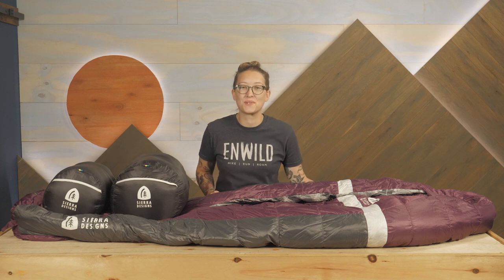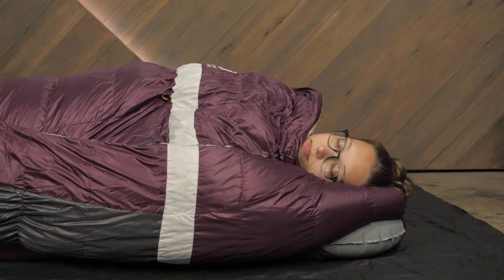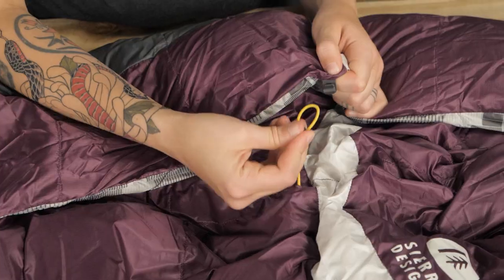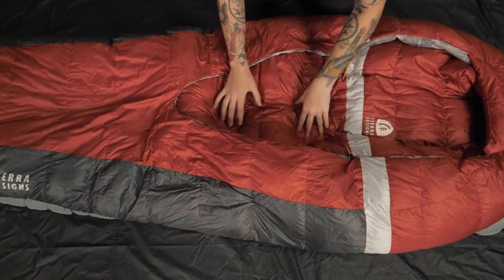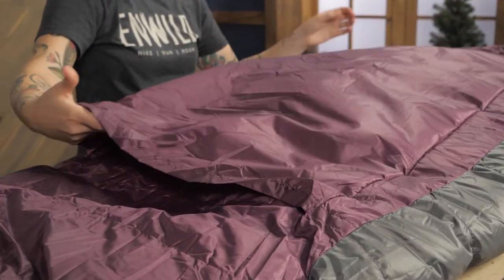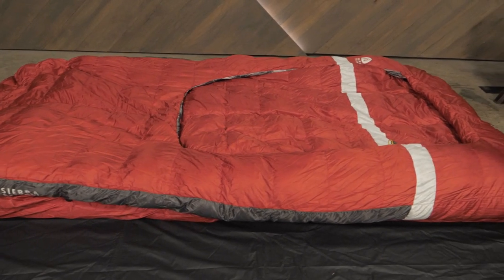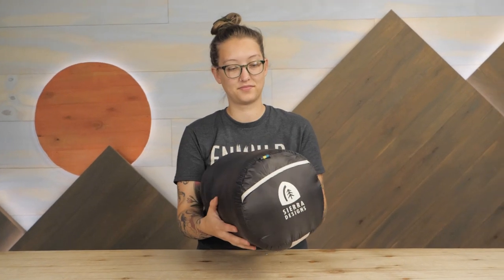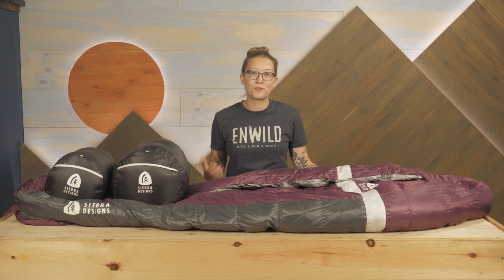Sierra Designs Backcountry Bed 20 Degree Series Review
Check out the Sierra Designs Backcountry Bed 20 Degree sleeping bags at Enwild